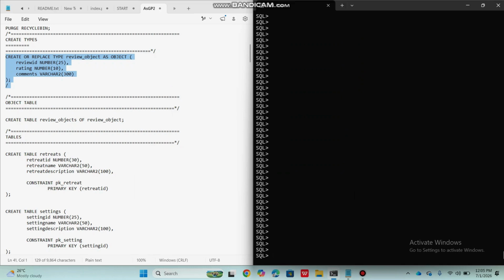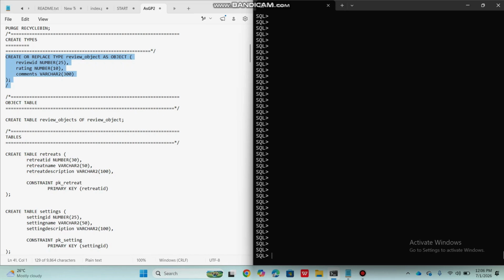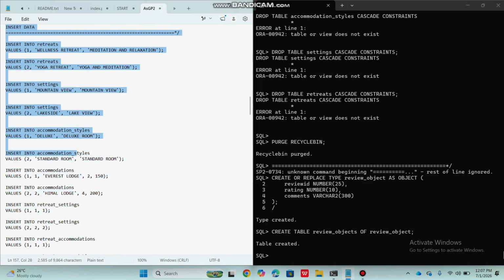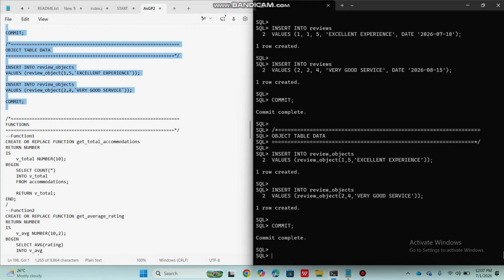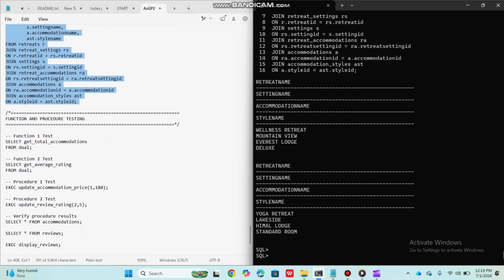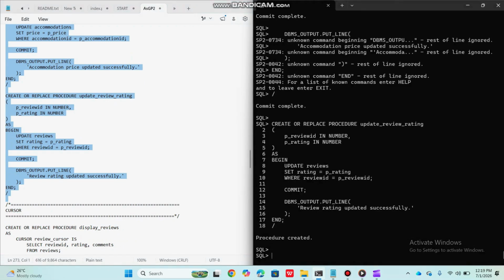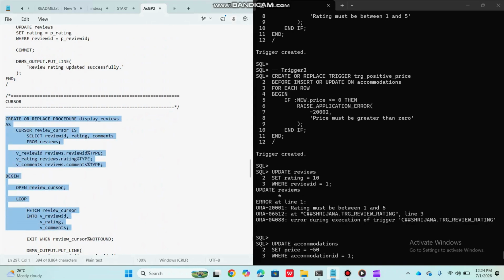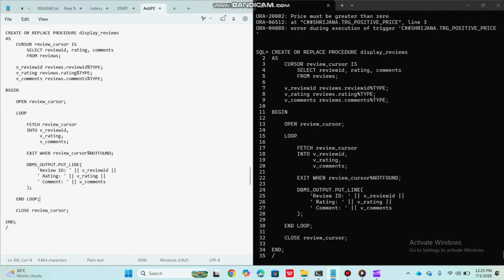AsGP20 Video demo Database Group Project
Assignment video demo of Database